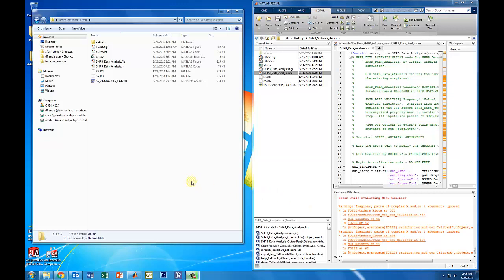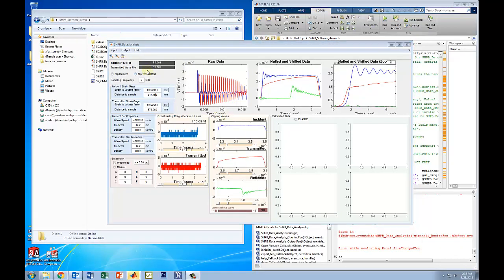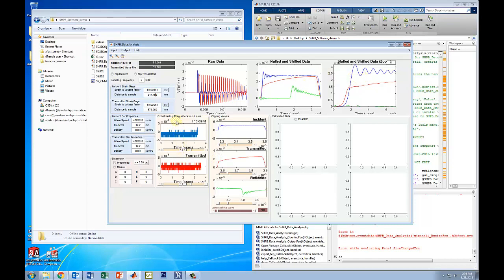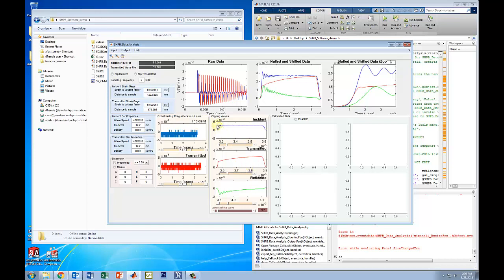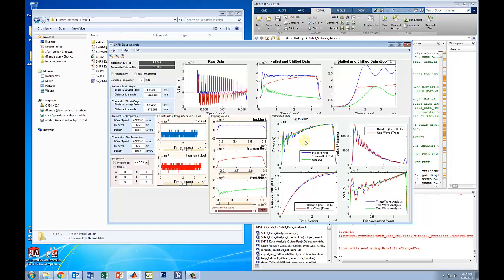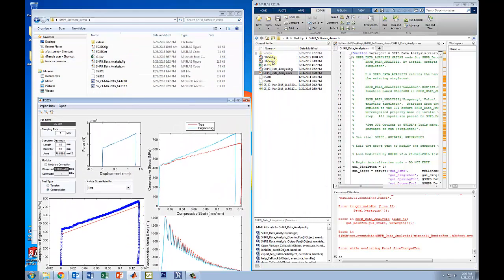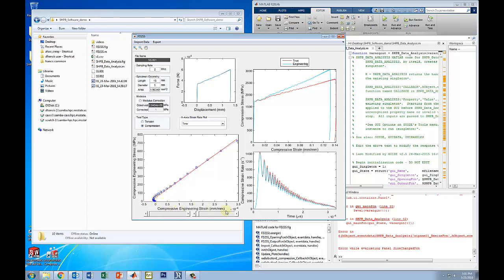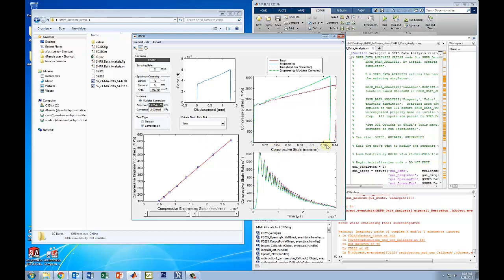Tutorial: Split Hopkinson Pressure Bar Graphical Analysis Tool